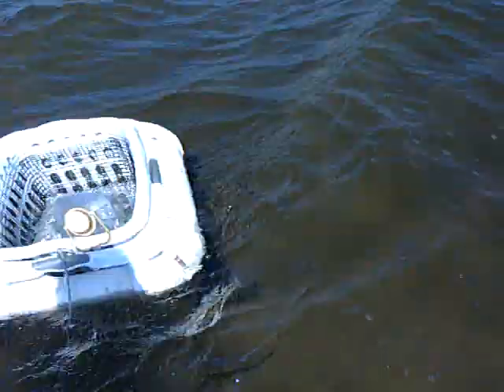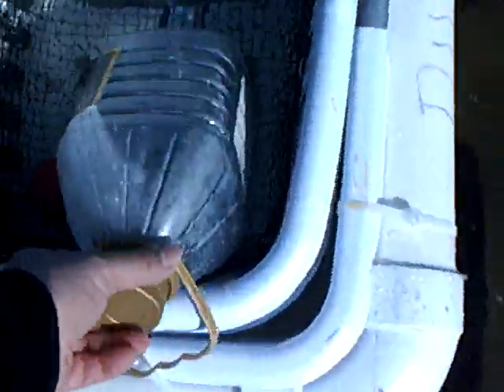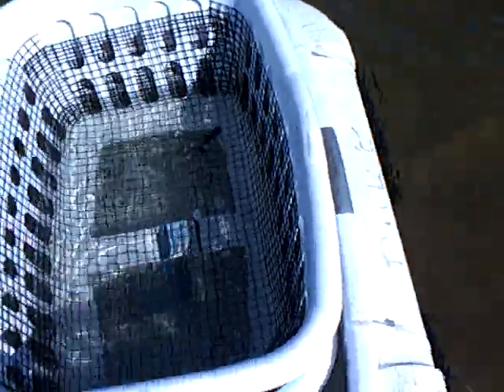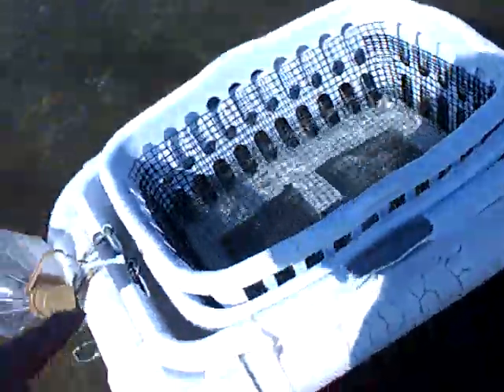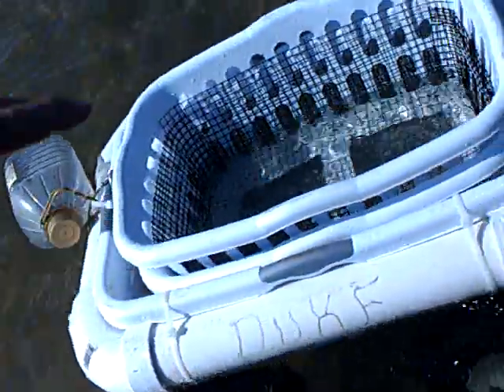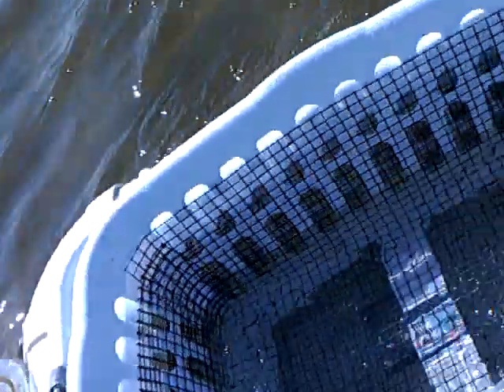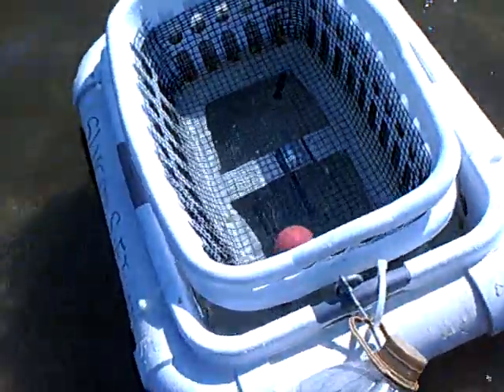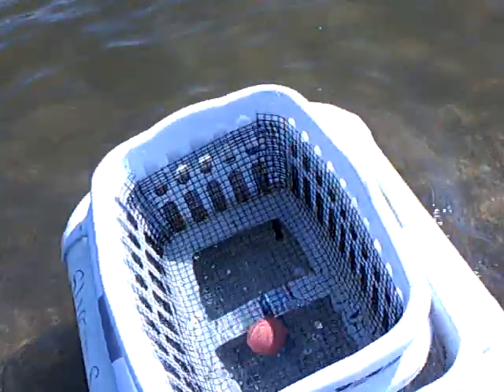My homemade sluice sifter that floats and it works great.